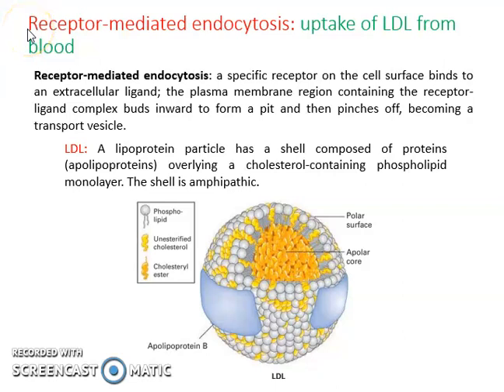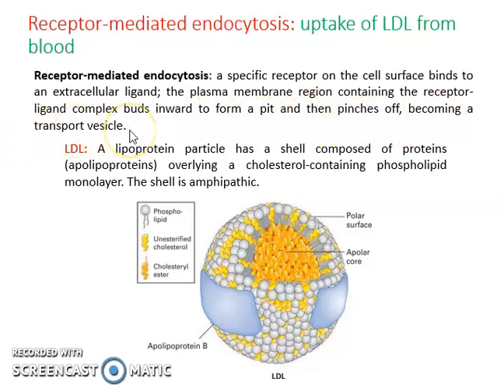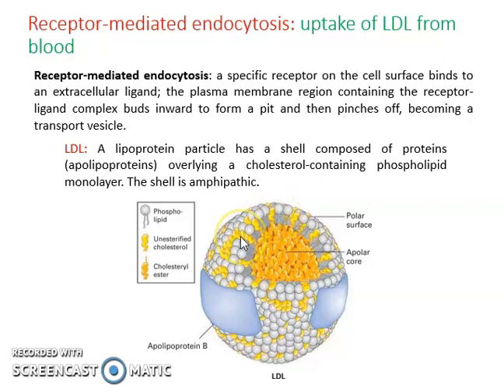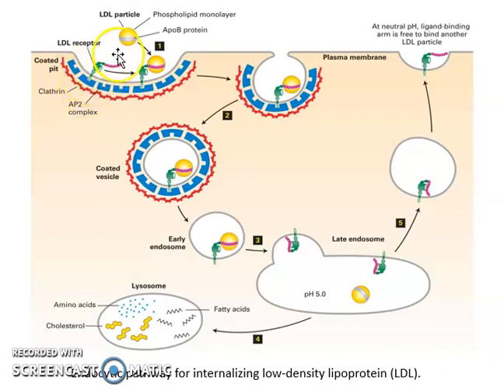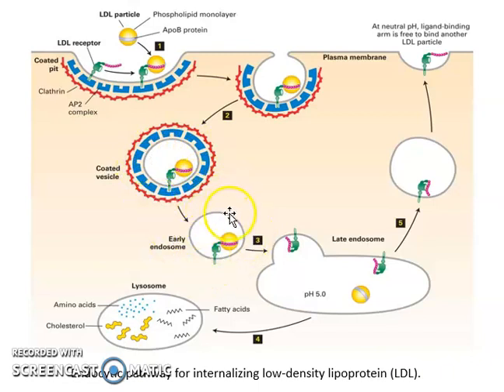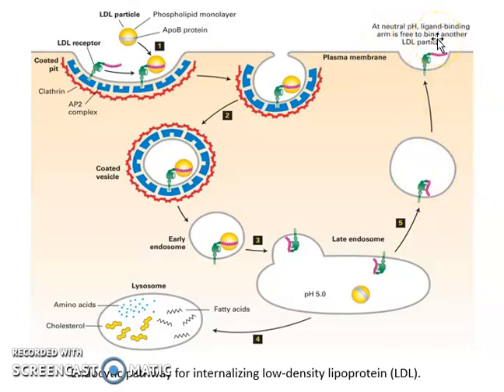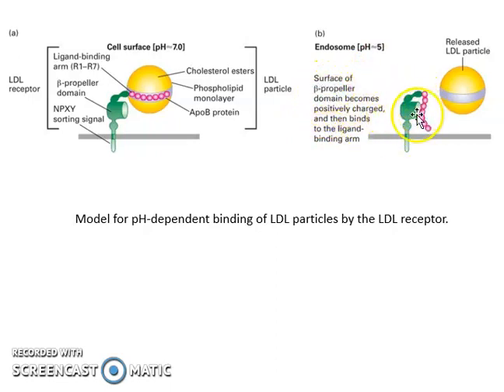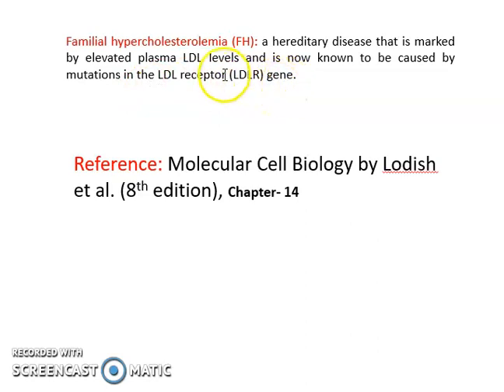Receptor mediated Endocytosis | Uptake of LDL from blood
Here you can learn about an example of receptor-mediated endocytosis that is uptake of cholesterol from blood by the cell via LDL particle. Also the role of pH in this process is mentioned.